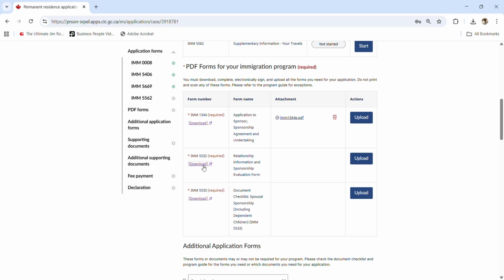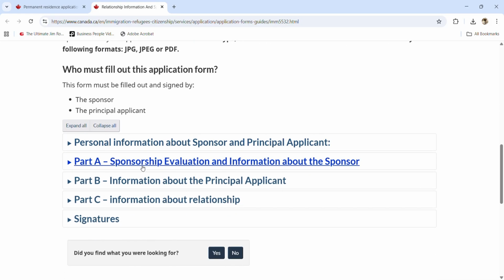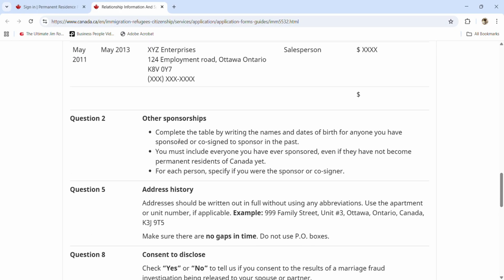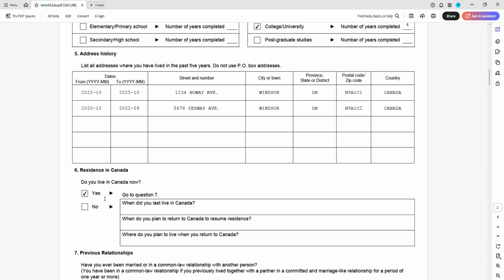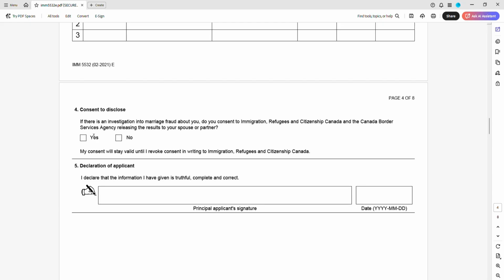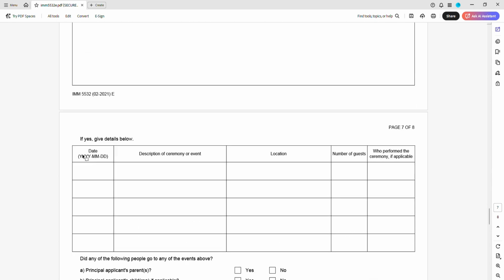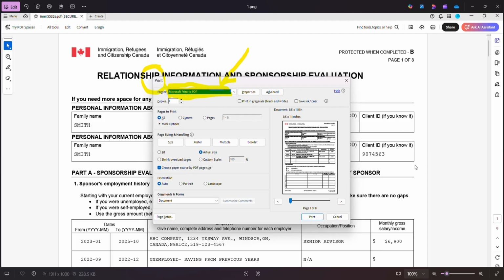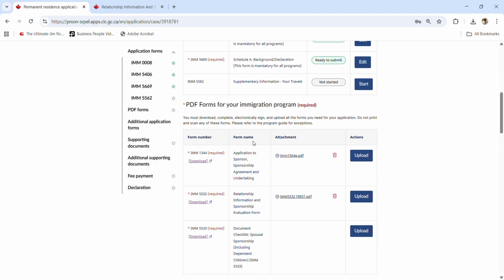SPOUSE PR IMM 5532 HOW TO FILL FORM IN 2025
This is part 8 in this series of Inland Spousal Sponsorship Application in Canada.

In this video, I will walk you through steps of how to fill out the form IMM 5532 – Relationship Information and Sponsorship Evaluation. It is a part of the spousal sponsorship application in Canada, and its main purpose is to help Immigration, Refugees and Citizenship Canada (IRCC) assess the genuineness of the relationship between the sponsor and the applicant.
Here’s a detailed breakdown:
1. Documenting the Relationship History
 o IMM 5532 asks for detailed information about the relationship, such as how you met, when the relationship started, significant milestones, and time spent together.
o This helps IRCC understand the timeline and development of your relationship.
2. Providing Evidence of Cohabitation or Contact
o It requests information about living arrangements, visits, and ongoing communication.
o This shows that the relationship is ongoing and genuine, not entered for immigration purposes only.
3. Clarifying Previous Relationships
o The form asks about past marriages or common-law relationships.
o This helps IRCC verify that there are no legal or immigration obstacles.
o IMM 5532 complements other forms like IMM 1344 (Application to Sponsor), IMM 0008 (Generic Application Form), and IMM 5406 (Additional Family Information).
o It strengthens your case by giving IRCC a clear picture of the relationship in narrative form.
✅ Key Point: This form is not optional; completing it honestly and accurately is crucial because any inconsistency can delay the application or lead to refusal.